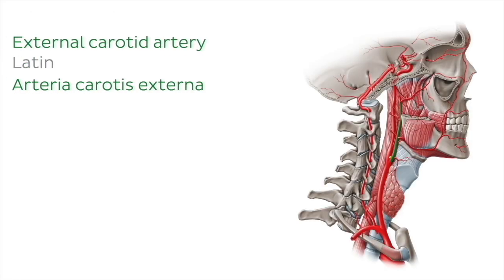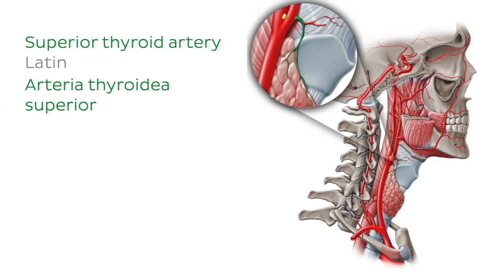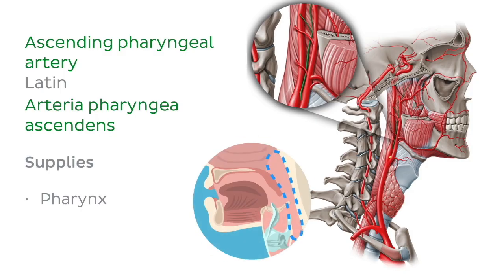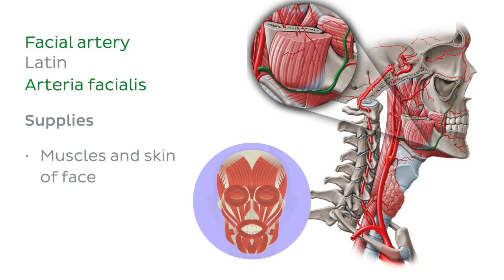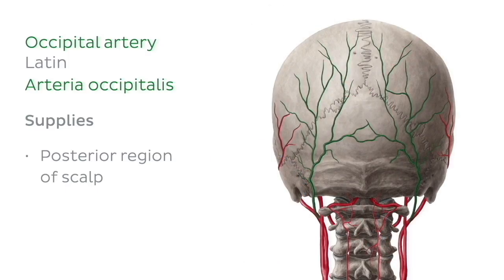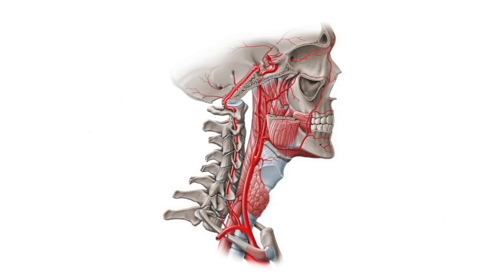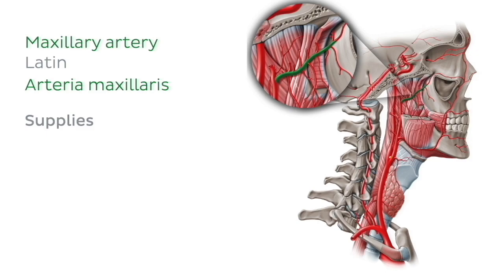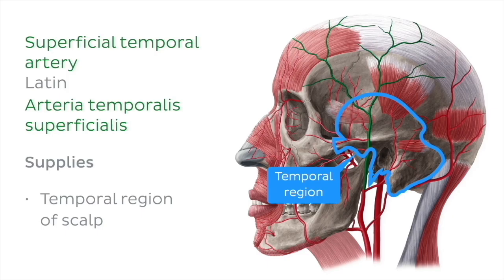External carotid artery - Quick Anatomy | Kenhub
The external carotid artery supplies vital structures of the face and neck through eight key branches. Master this topic in minutes with our concise tutorial! Test your knowledge on this topic

Oh, are you struggling with learning anatomy? We created the ★ Ultimate Anatomy Study Guide ★ to help you kick some gluteus maximus in any topic. Completely free.

Get your hands on the physical Kenhub Atlas of Human Anatomy and download a FREE sample

Want to test your knowledge on arterial supply to the head and neck? Take this quiz

Read more on the external carotid artery, its origin, course, and branches, in this detailed article

For more engaging video tutorials, interactive quizzes, articles, and an atlas of human anatomy and histology,